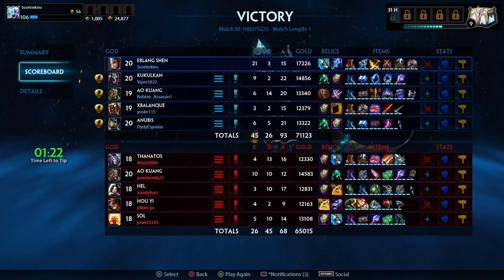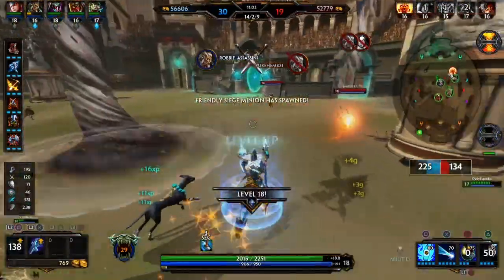How To Shred With Erlang Shen (Arena), PentaKill, 21 Kills 0 Deaths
Song: Streets Of Rage 2 - Baseball Stadium.